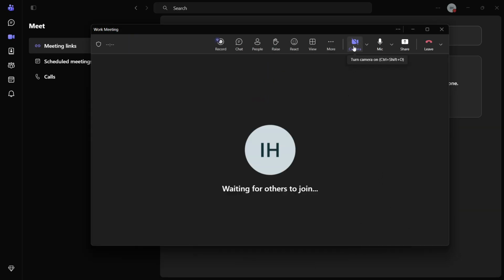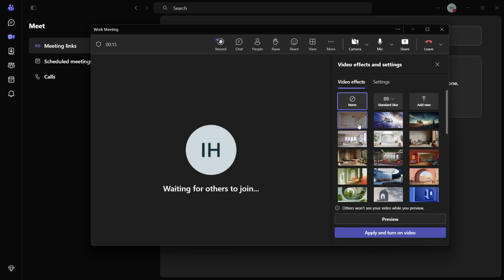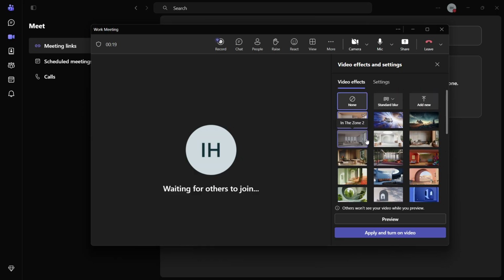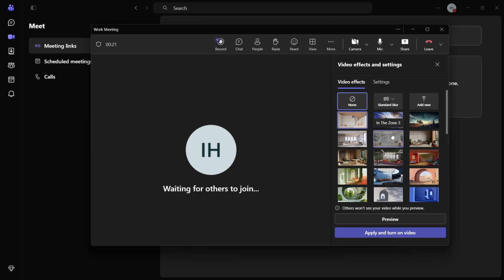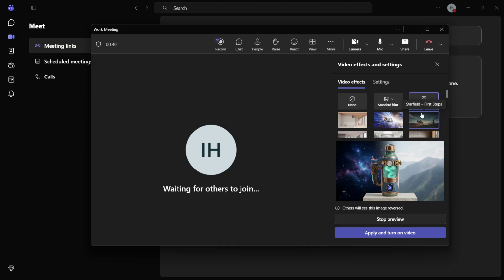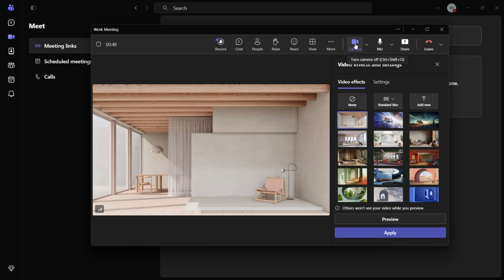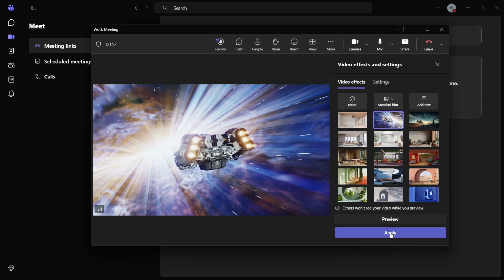How To ADD A VIRTUAL BACKGROUND To Microsoft Teams (QUICK & EASY) 2026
In this video, I'll show you how to add a virtual background to microsoft teams. This is a full guide on how to set and customize your virtual background for video calls in microsoft teams in 2026. In case you've been trying to enhance your video conferencing experience with a virtual background in microsoft teams, this is the video you need to see!